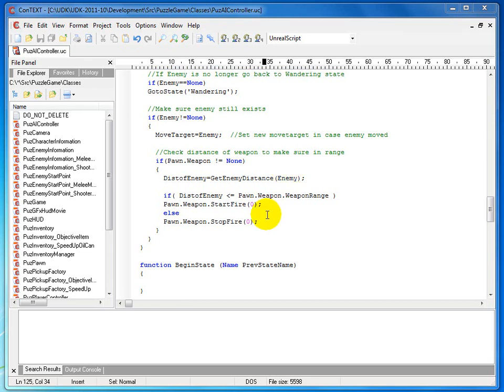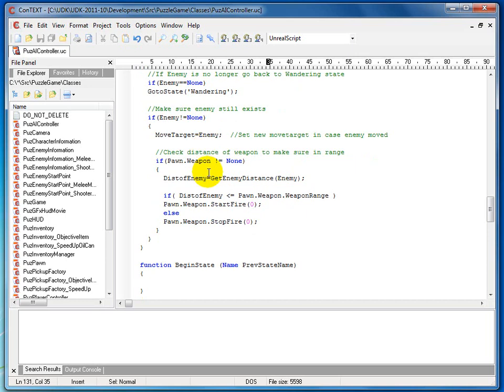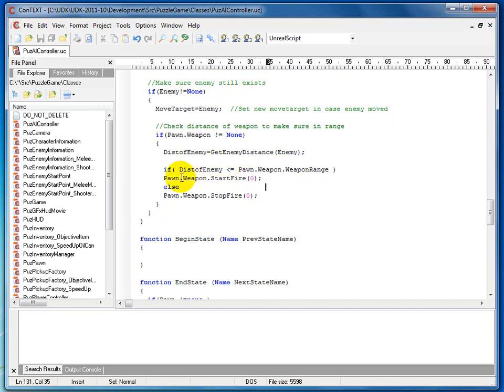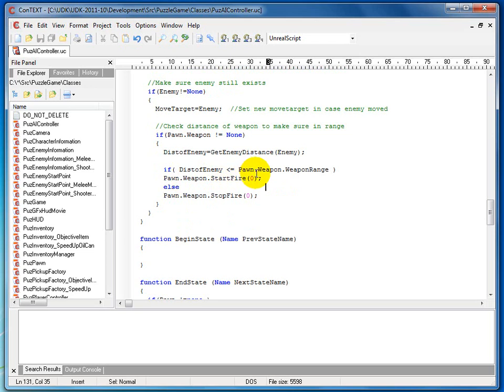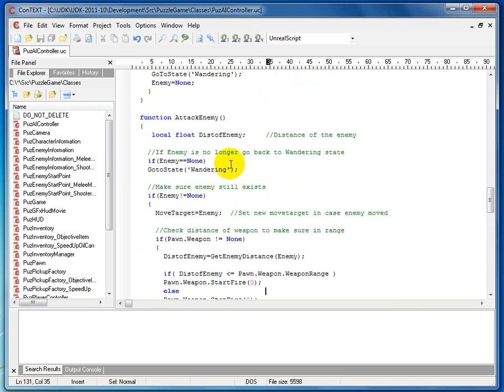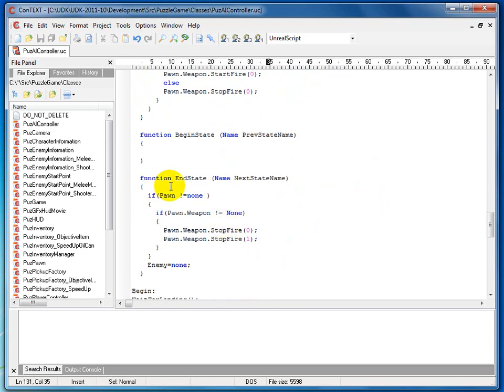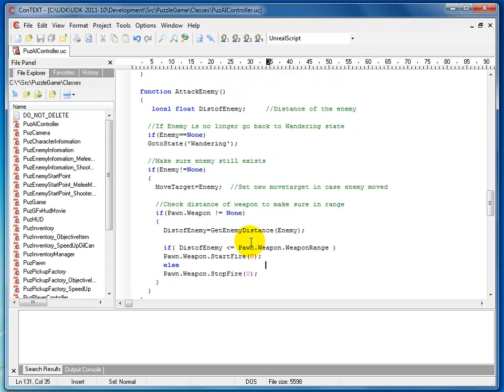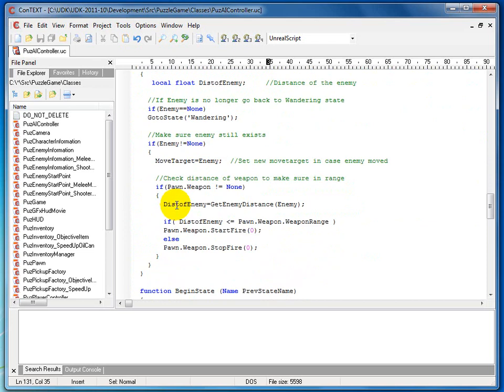Beginning Unrealscript Learning Topic 4 - Beginning Weapon Creation Part 2 - AI Attack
This tutorial goes into teaching the AI to actually attack the player now that we have the weapon for him to attack with.